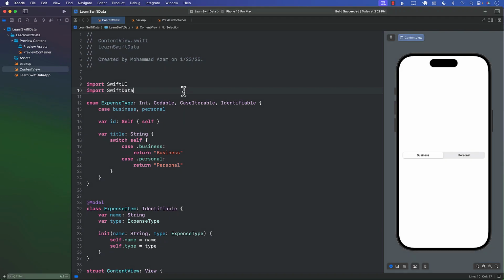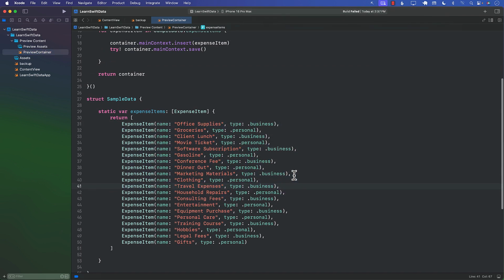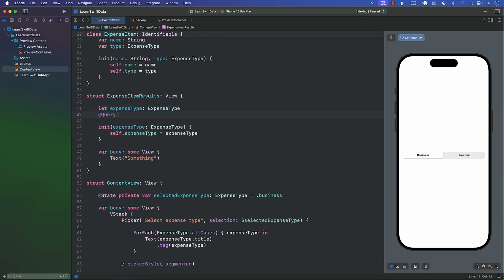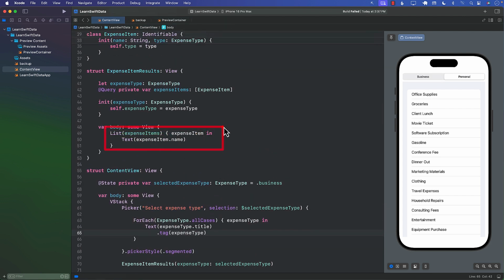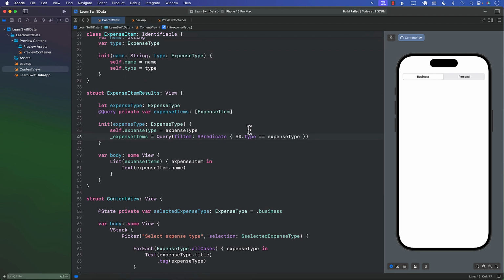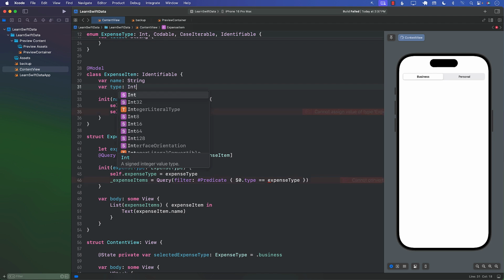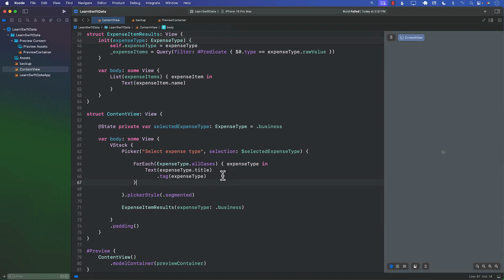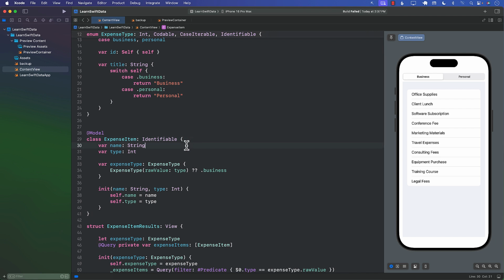Filtering SwiftData Models Using Enums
In this video, Mohammad Azam demonstrates how to filter SwiftData models using enums effectively. He explores common challenges encountered when using enums in SwiftData predicates and provides practical solutions to overcome these issues.

If you are interested in becoming a highly valued developer then check out: